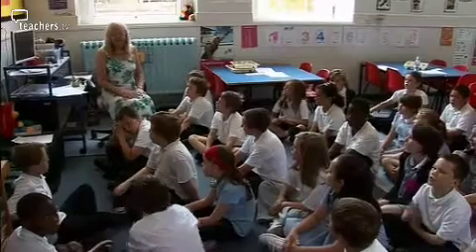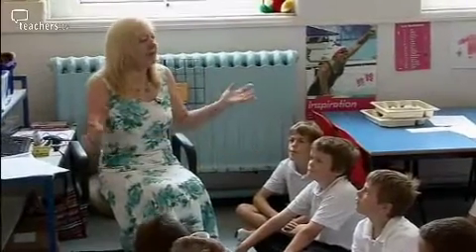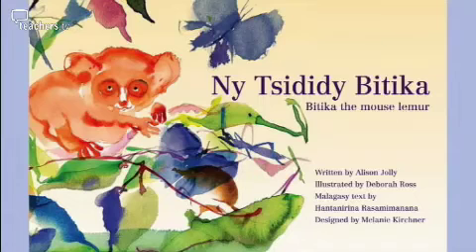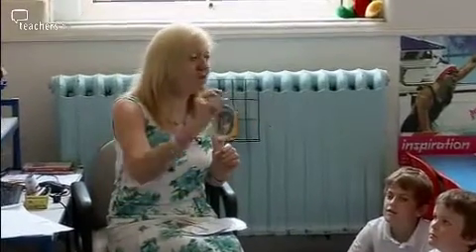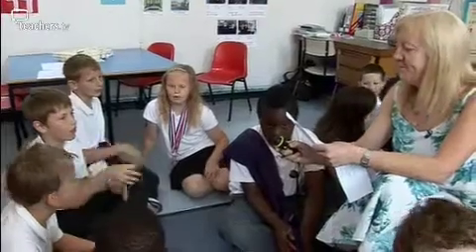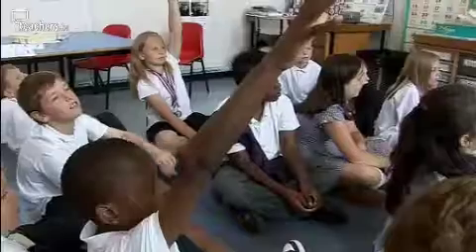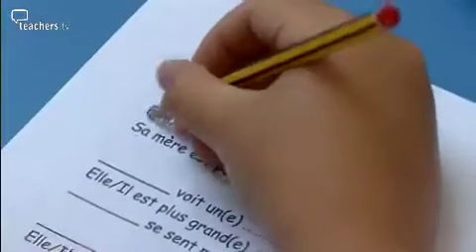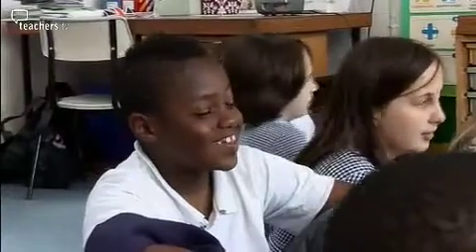Teachers TV: KS2 MFL - Story Writing